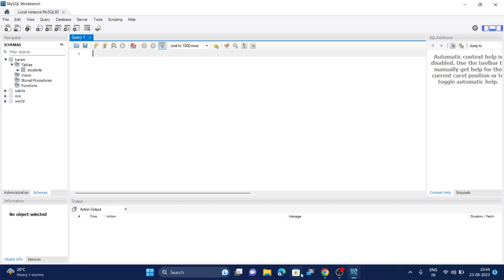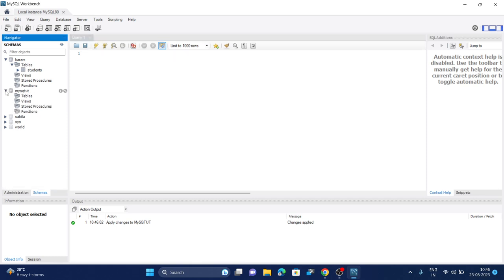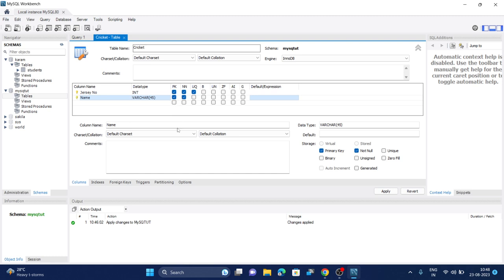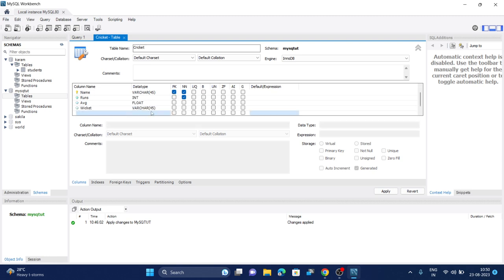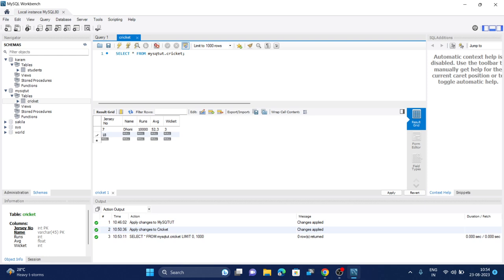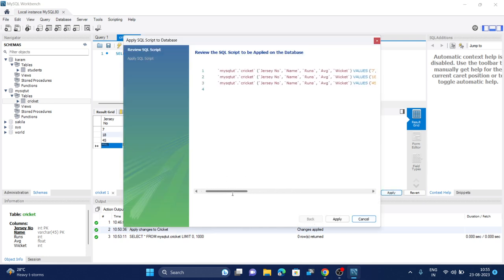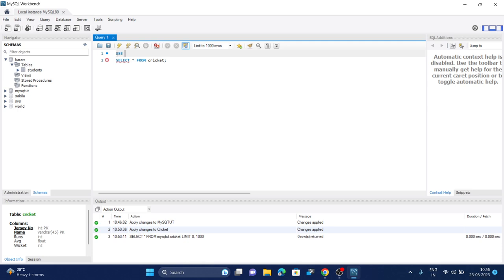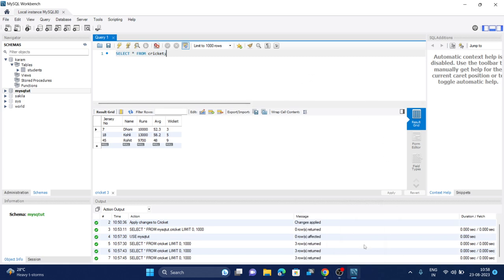How to create or make new table in mysql |Create database and table in mysql workbench without query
How to create or make new table in mysql | Create database and table in mysql workbench
5️⃣Write a letter of application to a retailer of domestic appliances for the post of a store manager.

My accessories for teaching:
Anand Kaksha